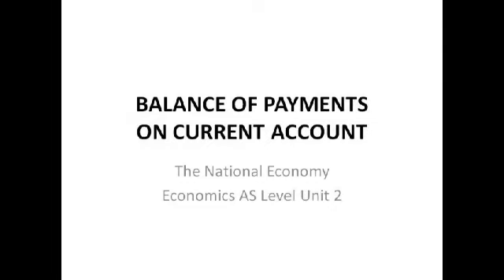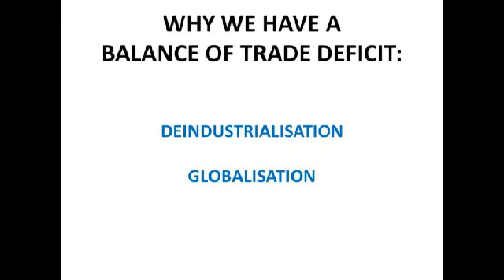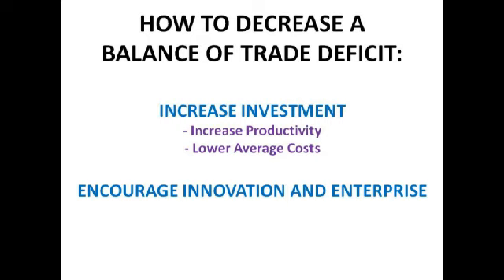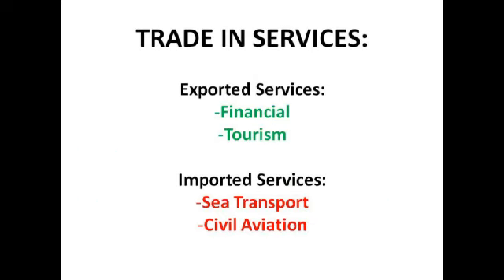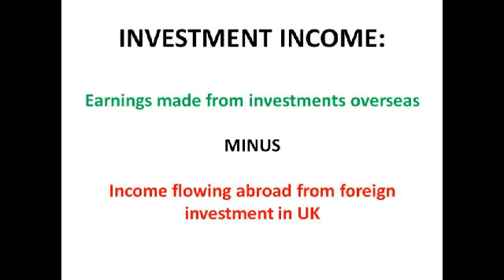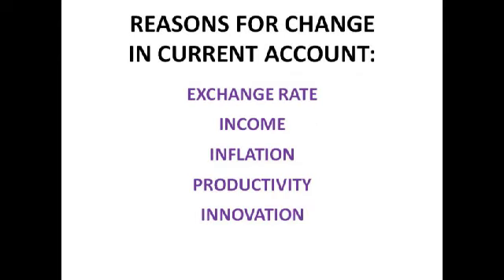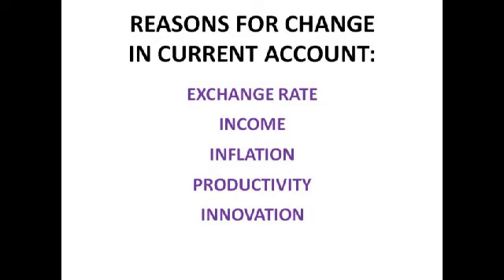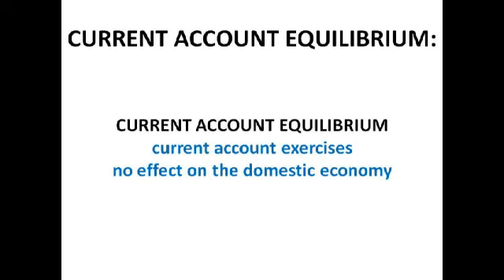The Balance of Payments On The Current Account - Economics AS Level Unit 2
This is a short revision video on the Balance of Payments on the Current Account :) It covers stuff required for AQA AS Level Economics :)